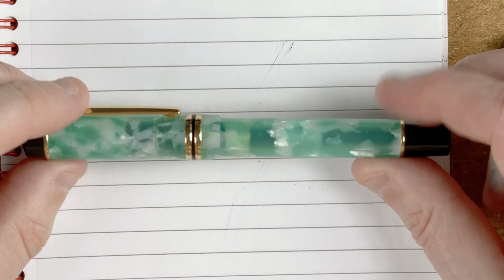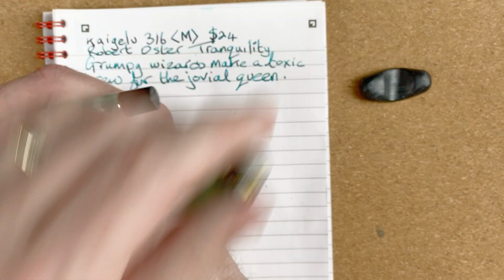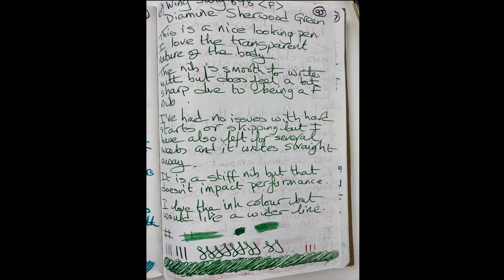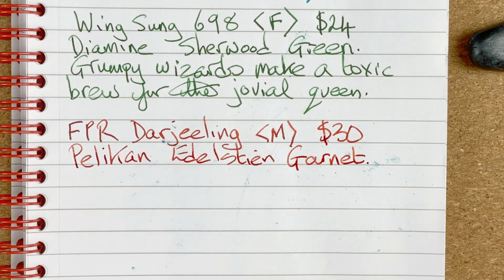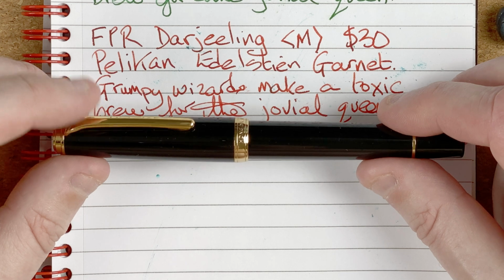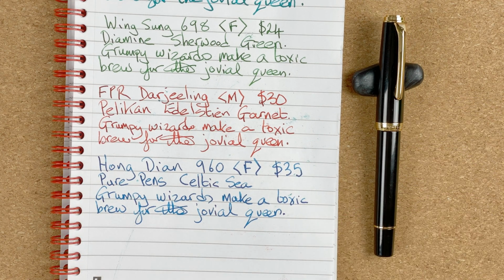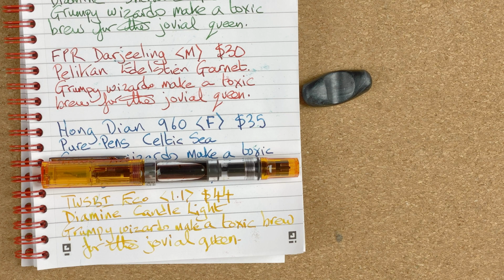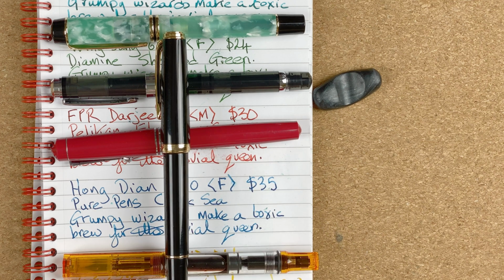Top 5 Pens of 2021 - Pens Between $20 and $50 AUD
The latest Fountain Pen video is now available for your viewing pleasure.

In this video I am looking at my top 5 pens that are between $20 and $50 AUD.

- Kaigelu 316 + Robert Oster Tranquility
- Wing Sung 698 + Diamine Sherwood Green
- Fountain Pen Revolution Darjeeling + Pelikan Edelstein Garnet
- Hong Dian 960 + Pure Pens Celtic Sea
- TWSBI Eco + Diamine Candle Light

00:00 Introduction
00:36 Kaigelu 316 + Robert Oster Tranquility
04:37 Wing Sung 698 + Diamine Sherwood Green
09:07 Fountain Pen Revolution Darjeeling + Pelikan Edelstein Garnet
14:29 Hong Dian 960 + Pure Pens Celtic Sea
18:54 TWSBI Eco + Diamine Candle Light
25:27 The Winner